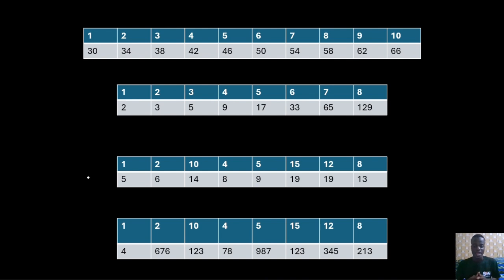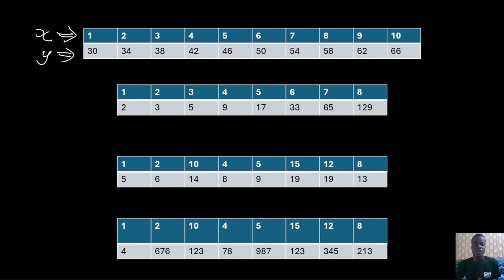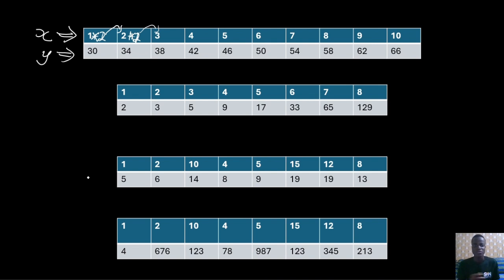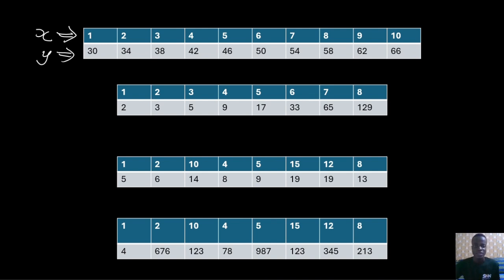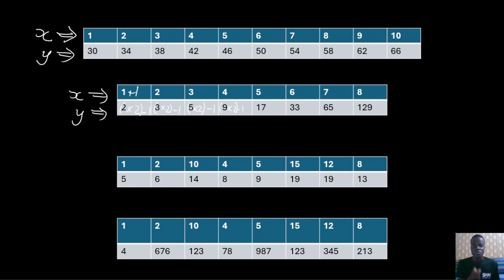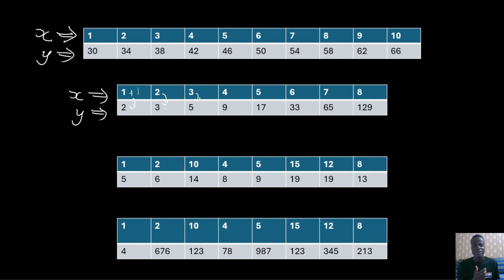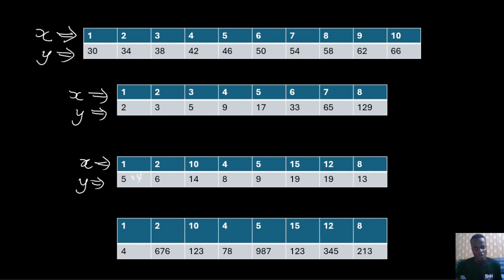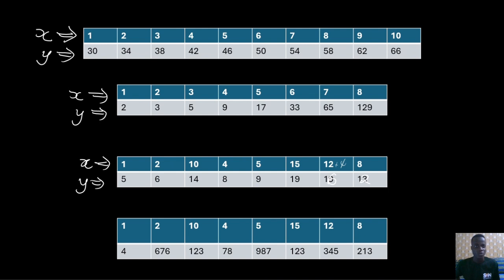Introduction to RELATION and FUNCTIONS |SON| MATHS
Welcome to Scholar Opportunity Nexus! In this video, we dive into the basics of Relations and Functions, fundamental concepts in mathematics that are essential for understanding more complex topics. Whether you're a high school student or just looking to refresh your knowledge, this lesson will break down the definitions, differences, and real-world applications of relations and functions.